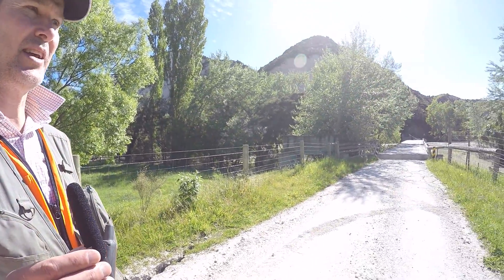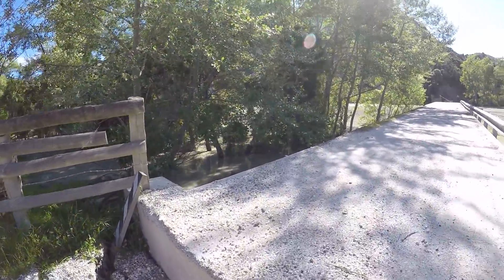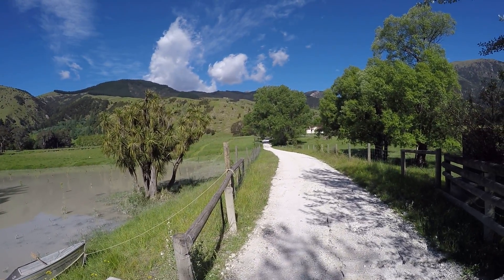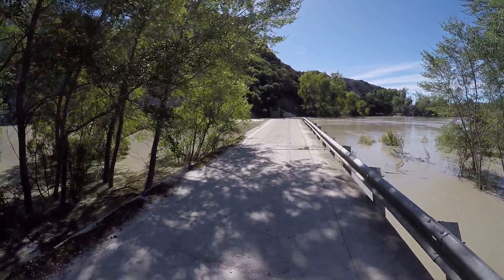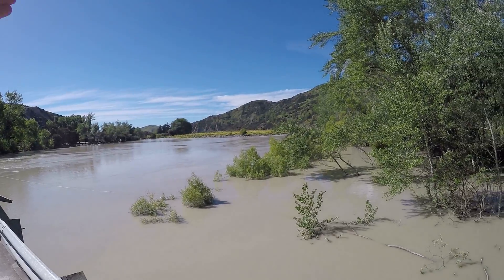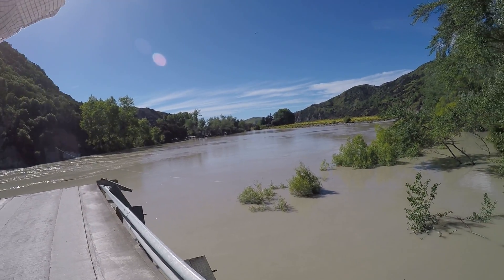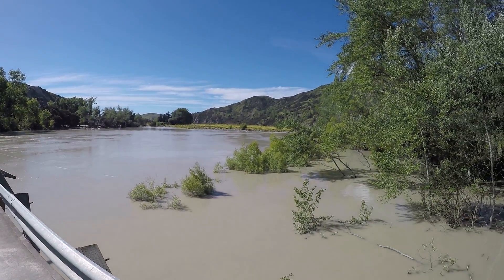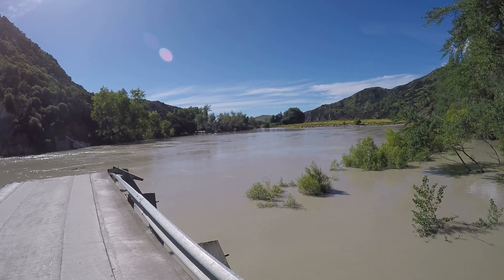Rob Langridge GNS Science talks earthquakes with JR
Papatea Fault, Kaikoura EQ 14 Nov 2016 - impact on local infrastructure